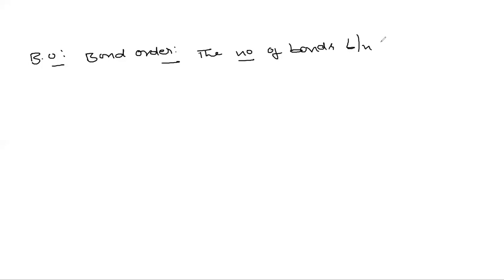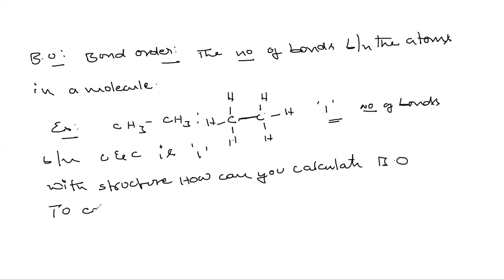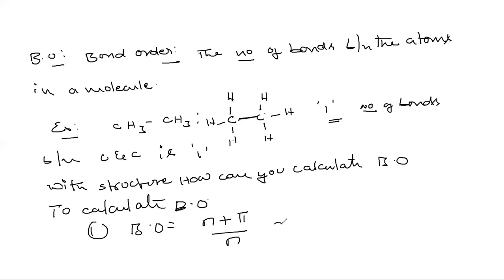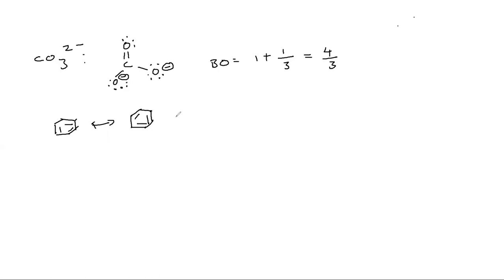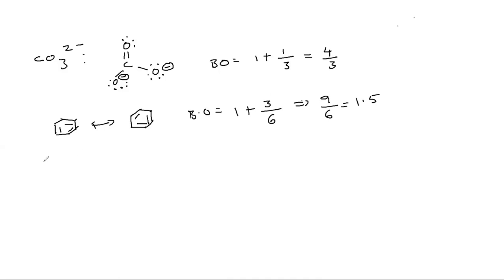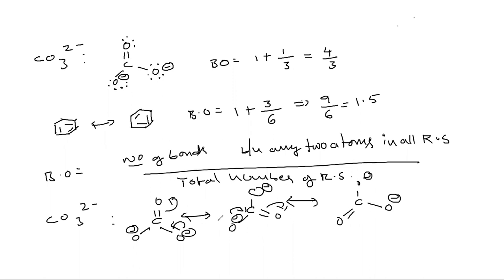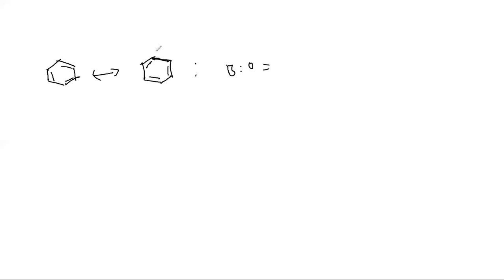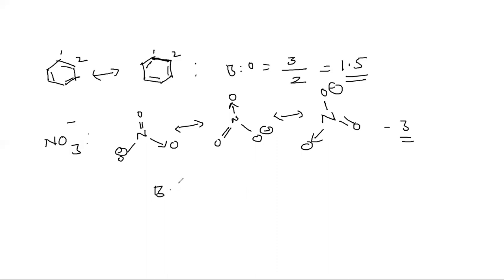June 15, 2020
Calculation of bond order using short cuts